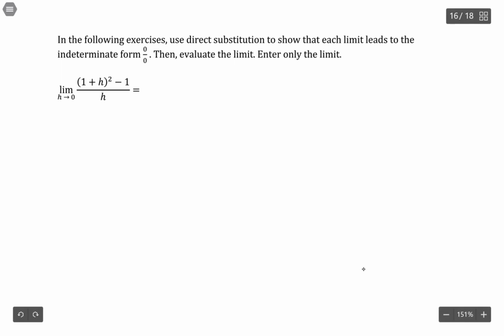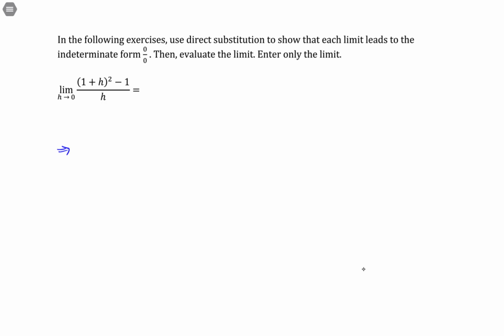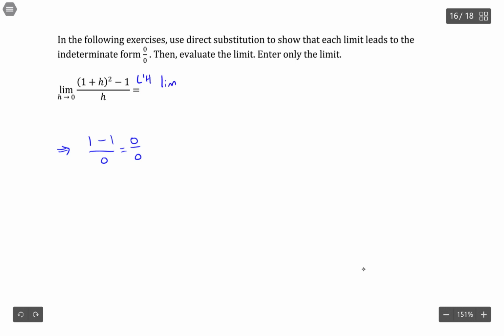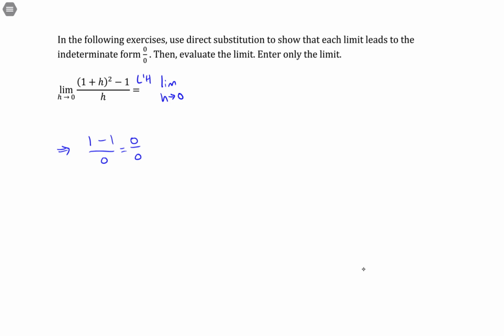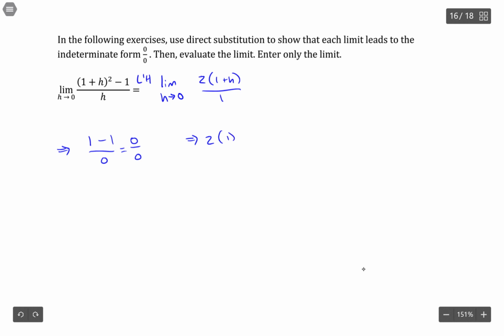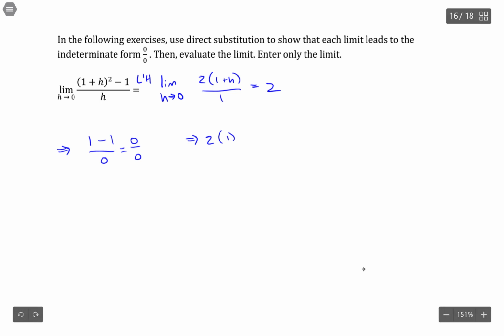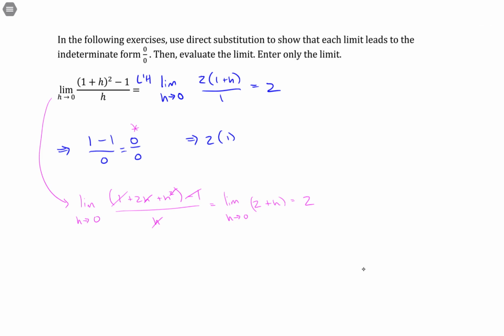Limits: L'Hopital's Rule: Rational Function 2